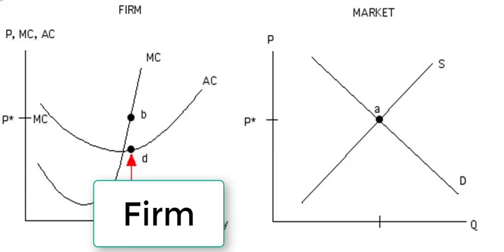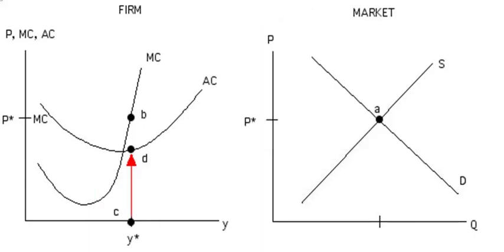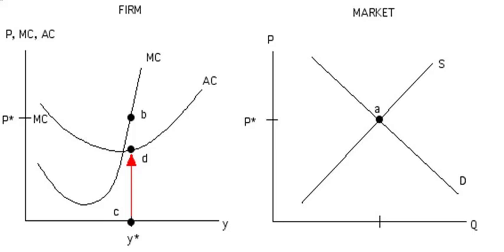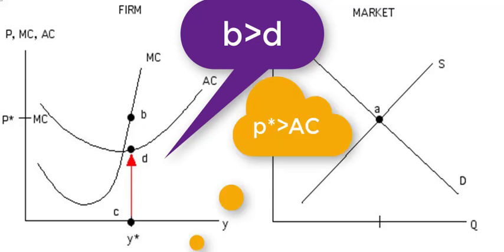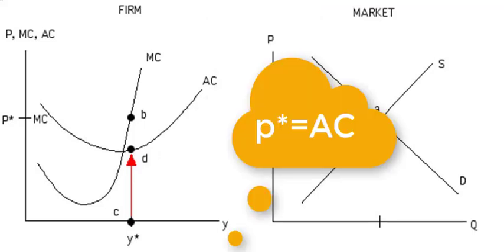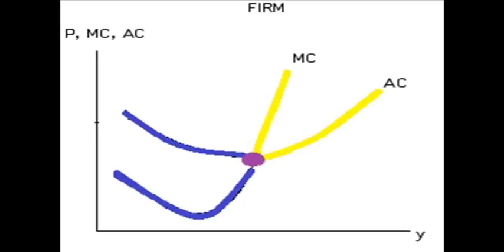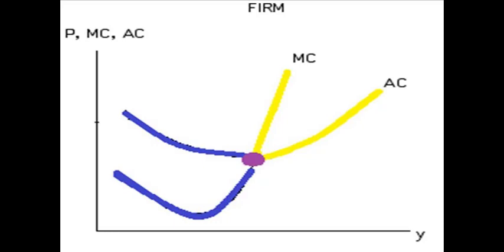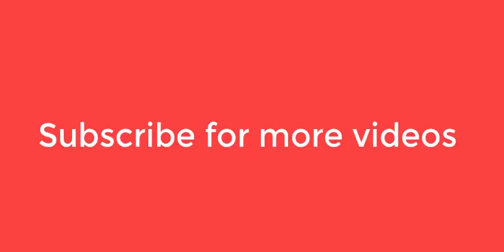relationship between average cost and marginal cost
The relationship between average cost (AC), marginal cost (MC) and price (P) is explained here in this video.Share your feedback, please.